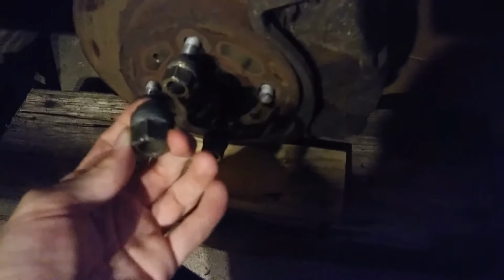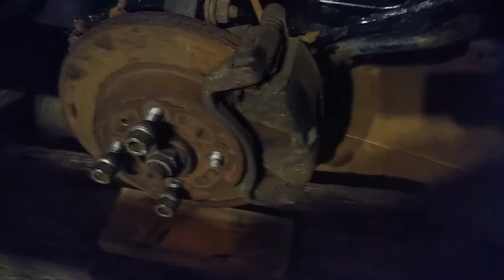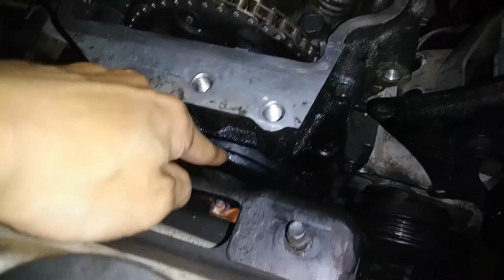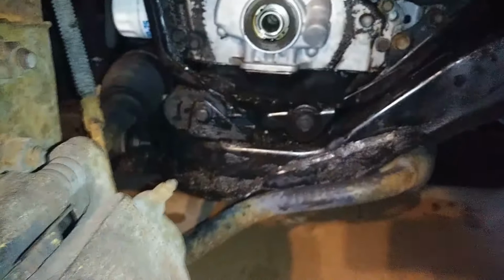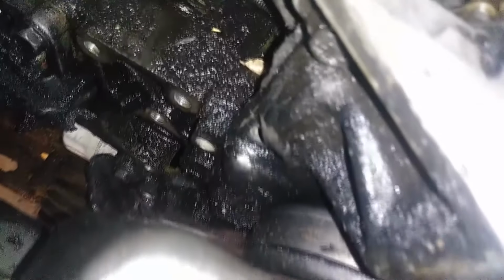fixing car with fire | Engine with no compression pt 3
hello everyone! During this video I did what I believe was the hardest part which was getting that crankshaft pulley off. I also removed the Idler pulley, the belt tensioner, and all the bolts off the timing cover.